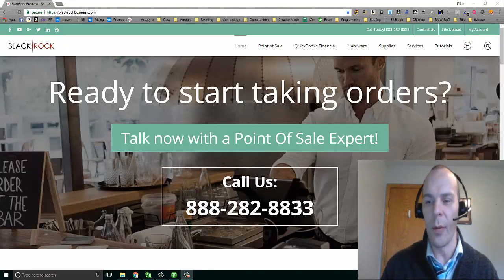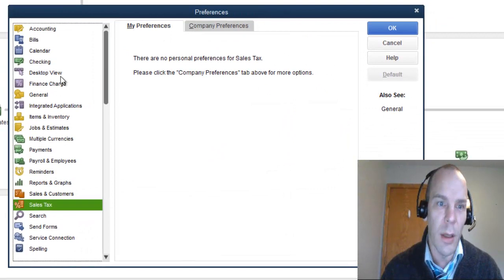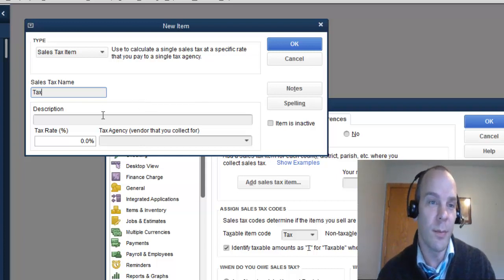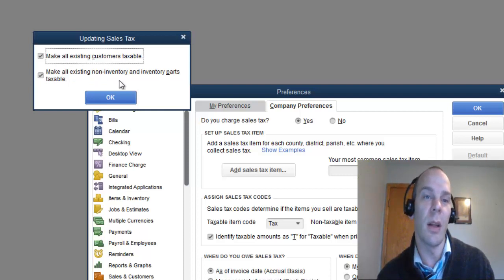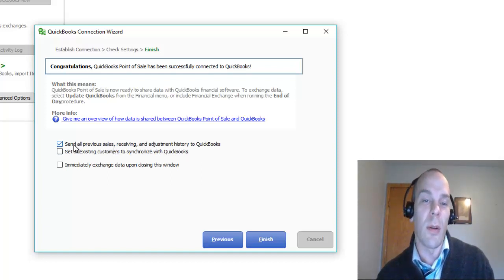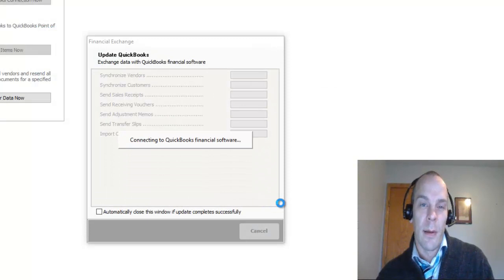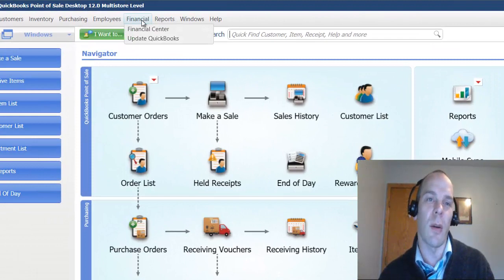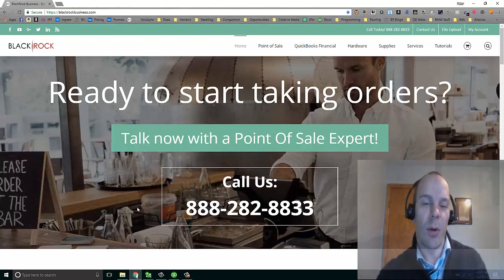Connect QuickBooks POS to Accounting - Sync Quickbooks and QB POS Financial Exchange Sales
Connect QuickBooks POS to Accounting - Sync Quickbooks and QB POS Financial Exchange
Connect QuickBooks POS to Accounting - Quickbooks pos end of day report

To back up data as part of QuickBooks POS End of Day procedure: From the QuickBooks POS home screen, select End of Day Procedure and check the mark.

QuickBooks POS Tutorial Video Run your business from your point of sale: track inventory, sales, cash, and customer information with QuickBooks Point of Sale system software.
QuickBooks POS offers on-premise, web-based and mobile point-of-sale (POS) solution for businesses of all sizes

Intuit Point of Sale Gift Card Service application
quickbooks pos counting cash drawers. Your trusted source for Quickbooks Pos End Of Day Report videos and the latest

Supplies · Additional Offerings - Intuit Payments - Point of Sale Payments Why

you'll love QuickBooks Point of Sale QuickBooks POS Tutorial Videos.

QuickBooks Point of Sale Pro POS system tracks sales, customers and inventory easily and quickly.